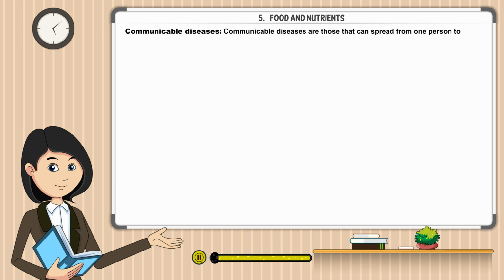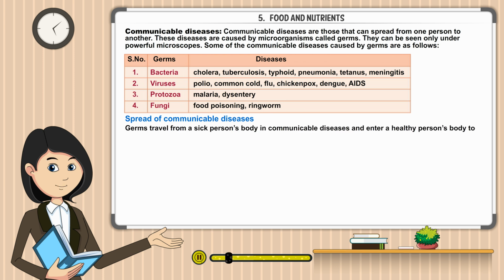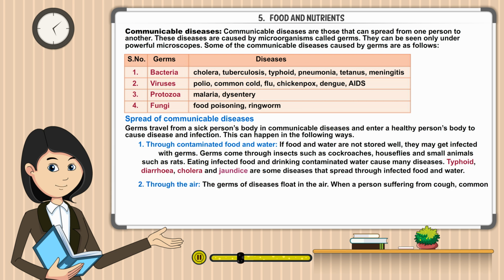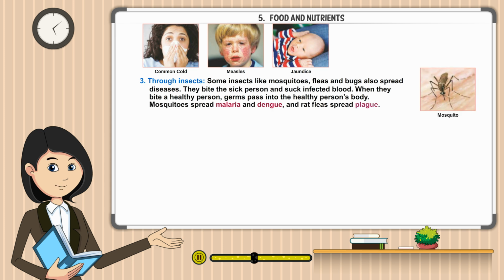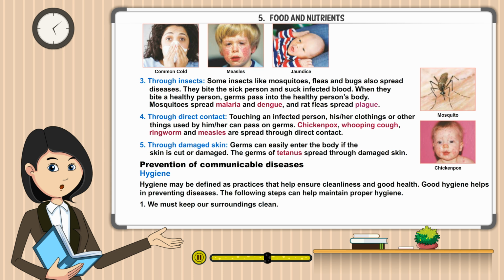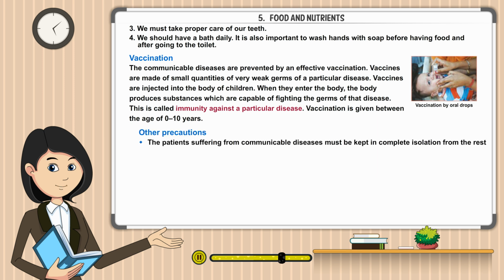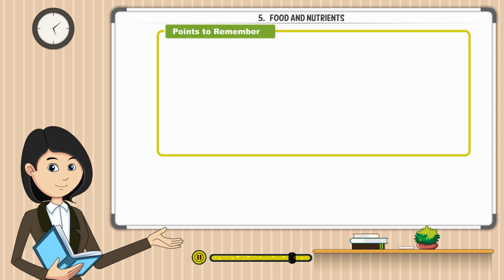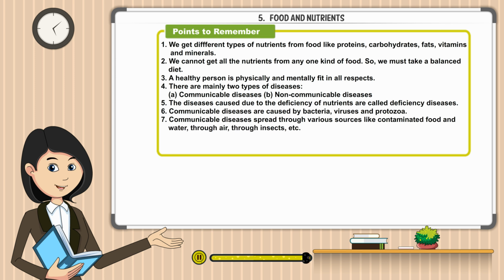Ch-5. Food and Nutrients (part-2)